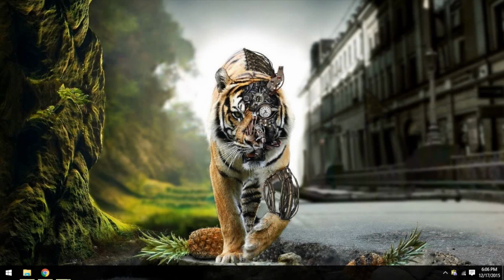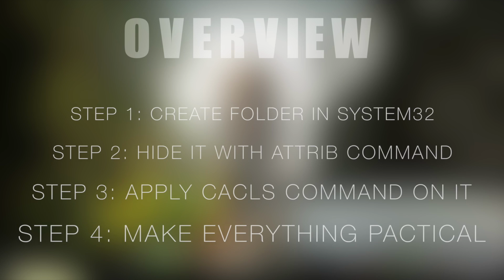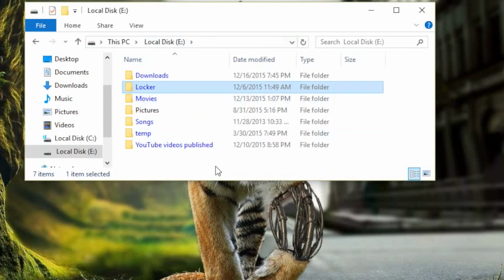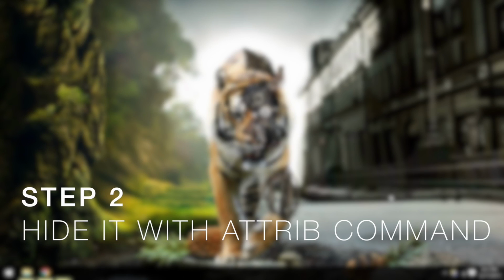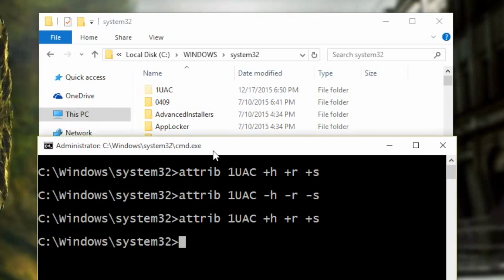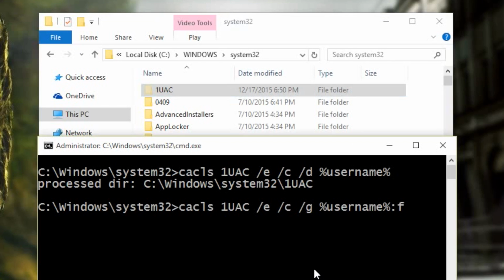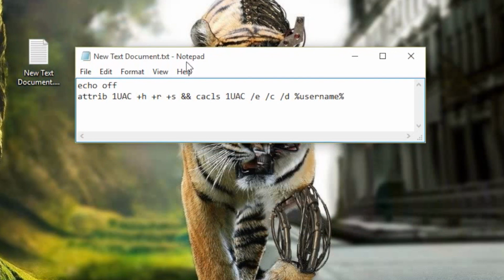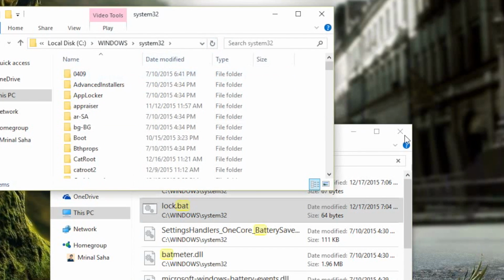CMD Tutorial: How to Hide Folder in Windows Without Software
This tutorial shows how to hide folders in windows like a PRO. We will use the combination of attrib and cacls command.

[TimeStamps]

STEP 1: Create a folder in system32
STEP 2: Hide it with attrib command
STEP 3: Then hide it's content with cacls command
STEO 4: Create a .bat file to easily lock and unlock the folder

To hide the folder--

ehco off
attrib [folder_name] +h +r +s && cacls folder_name] /e /c /d %username%

To unhide the folder--

echo off
cacls  [folder_name] /e /c /g %username%:f && attrib  [folder_name] -h -r -s

[I am social]